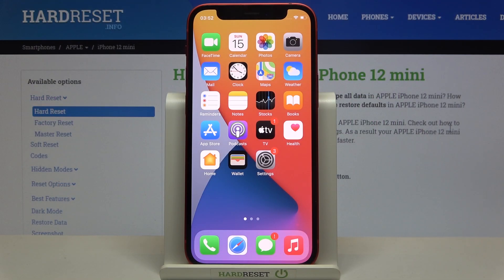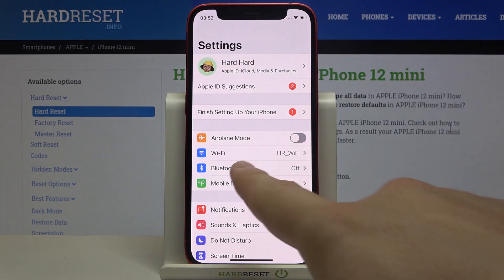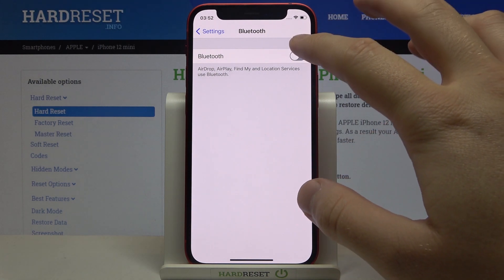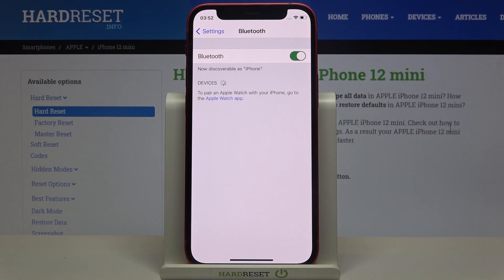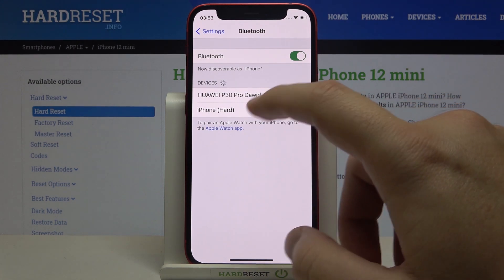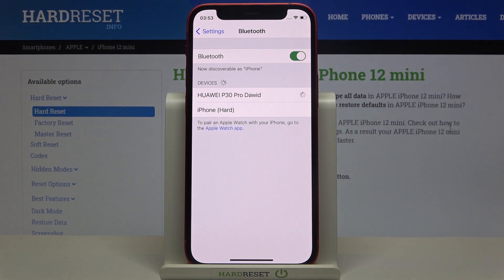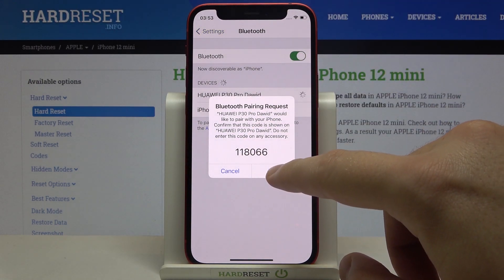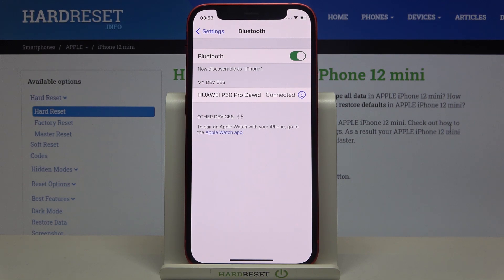How to Connect Bluetooth Device to iPhone 12 Mini – Bluetooth Settings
Learn more info about iPhone 12 Mini:
If you do not know how to turn on Bluetooth feature and how to connect a wireless device with iPhone 12 Mini - stay with us. Follow our instructions, open Bluetooth settings, turn on Bluetooth features, and connect iPhone 12 Mini to any wireless device, such as a wireless keyboard, wireless printer, or other wireless devices.